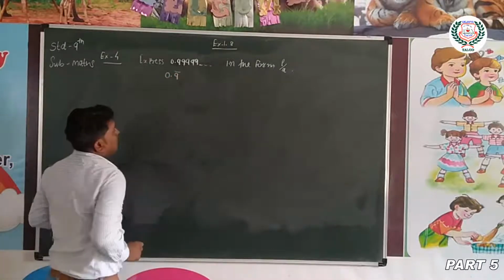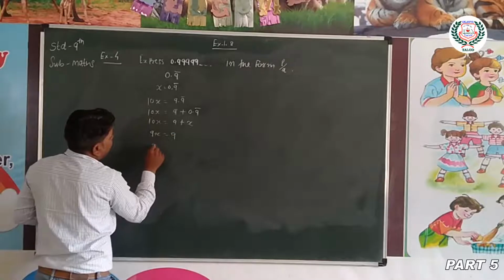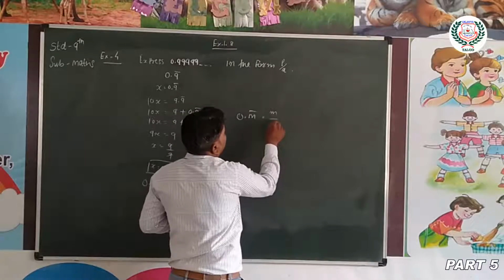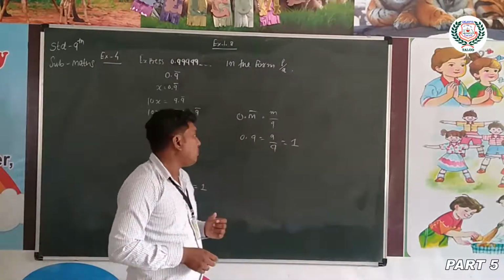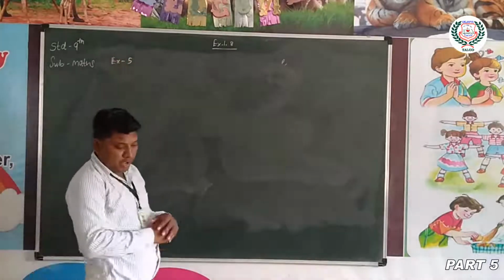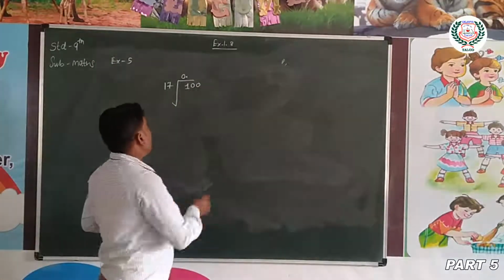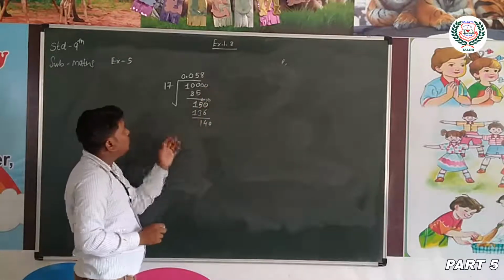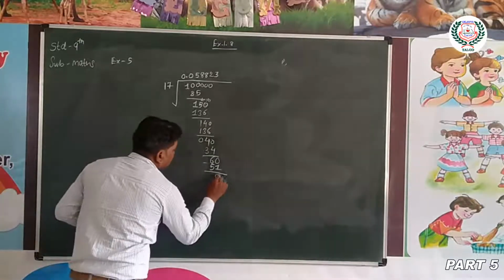STD 9 MATHS CP 1 PART 5 EM